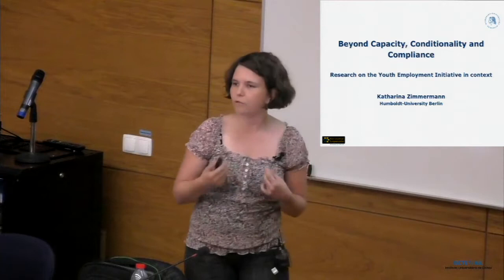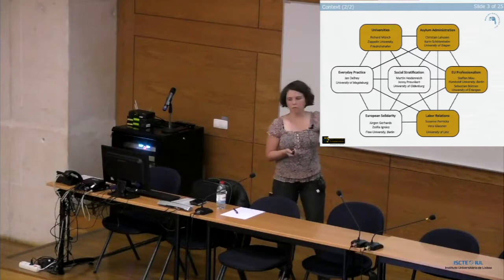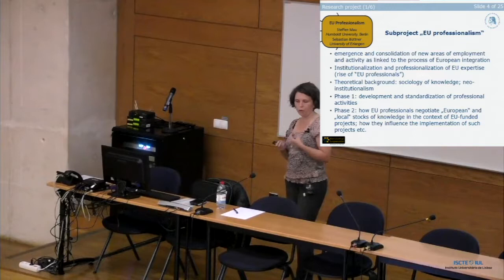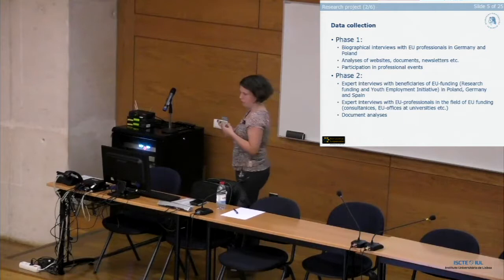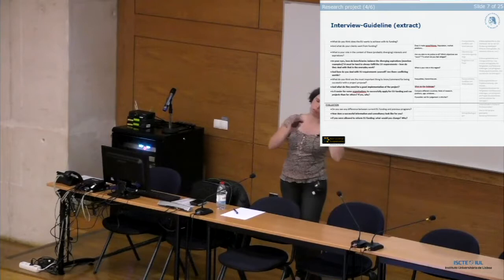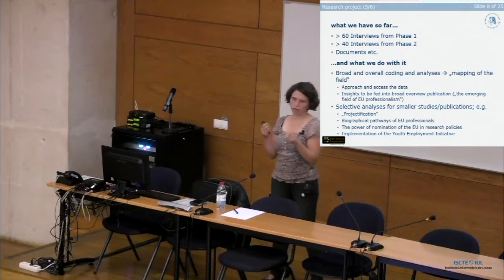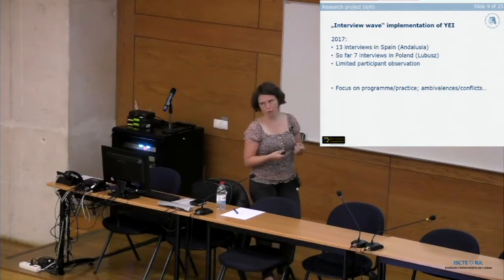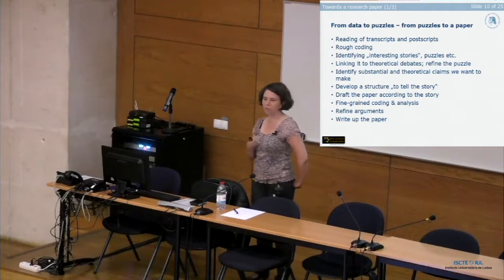Katharina Zimmermann @Youth in a Post-Crisis Europe: Policy-Making and its Effects Seminar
Youth in a Post-Crisis Europe: Policy-Making and its Effects
Seminar
21 de September | 18h00 | B203
ISCTE-IUL

SPEAKERS
Tom Chevalier | Harvard University
Varieties of youth welfare citizenship: Towards a two-dimension typology

Katharina Zimmermann | Humboldt-Universität zu Berlin
Putting the Youth Employment Initiative into practice: implementation processes caught between European concepts, national conditions and local capacities?”

Organised by:
CUPESSE Project
DINÂMIA’CET-IUL
Master in Economics and Public Policies
Master in Human Resources Development Policies